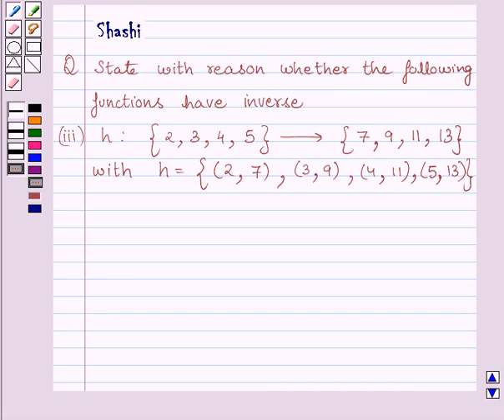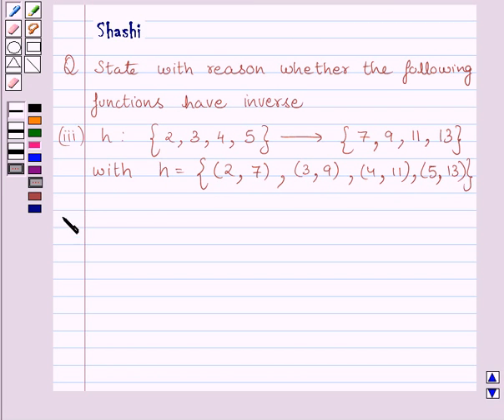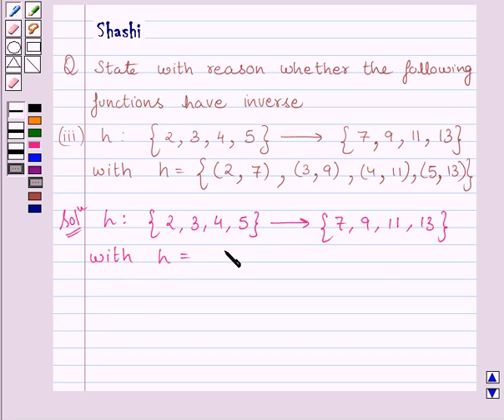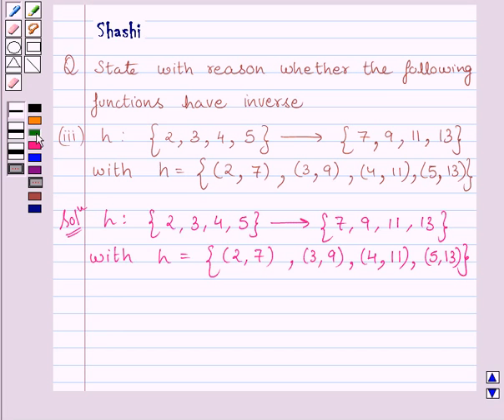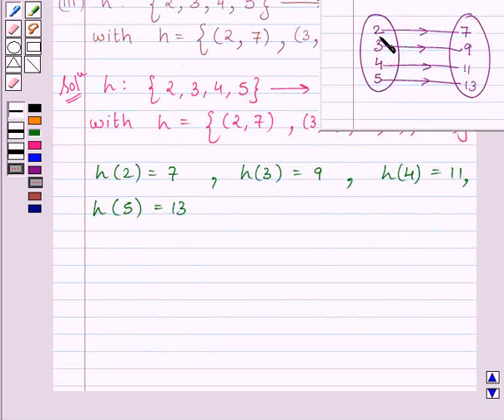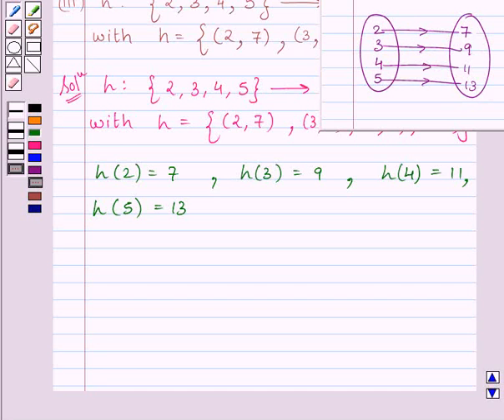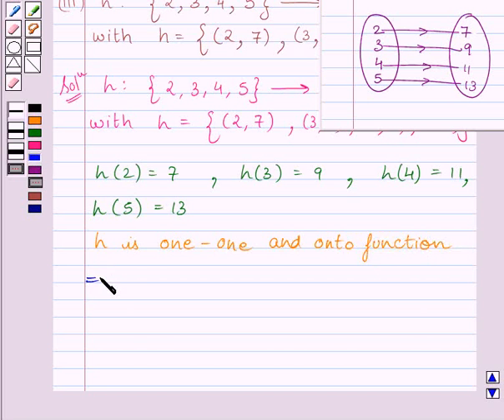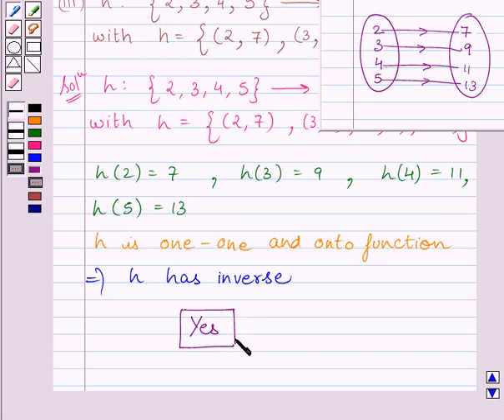Maths XII NCERT 2007 1 1 3 5iii